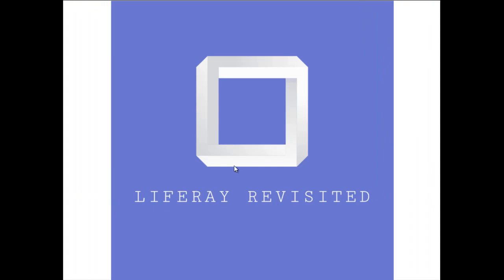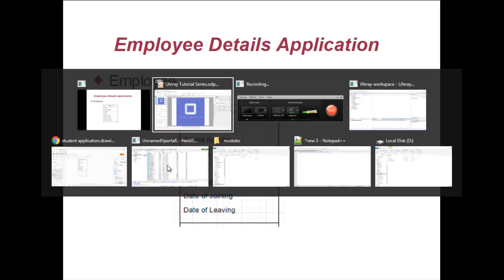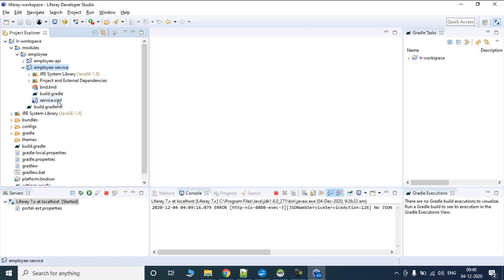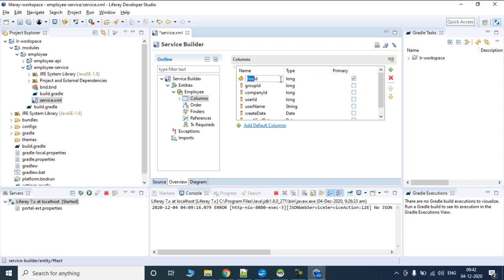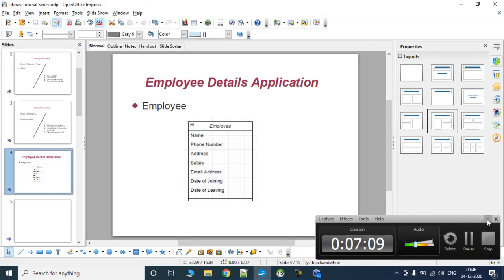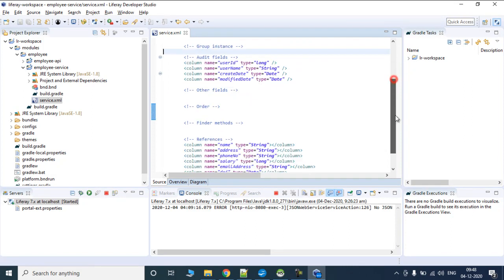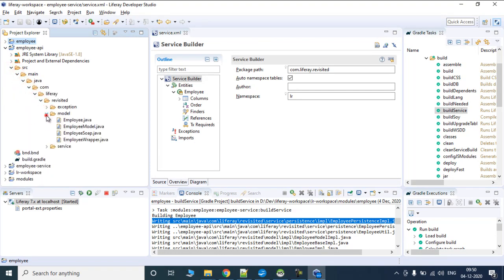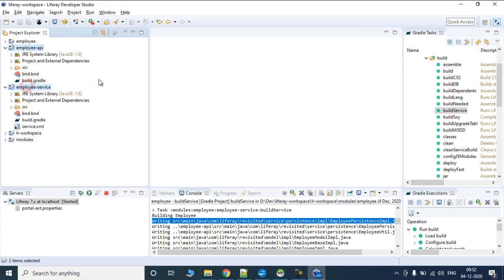Liferay 7.3 Service Builder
In this video we are going to look into how service builder and cna be used